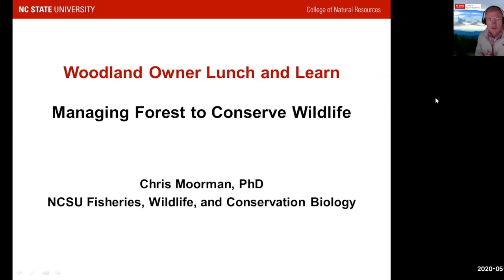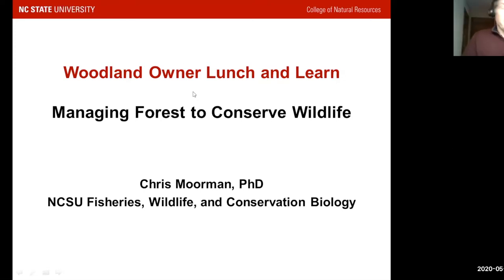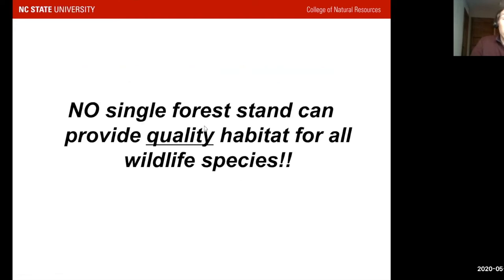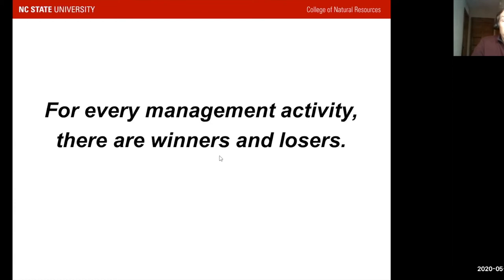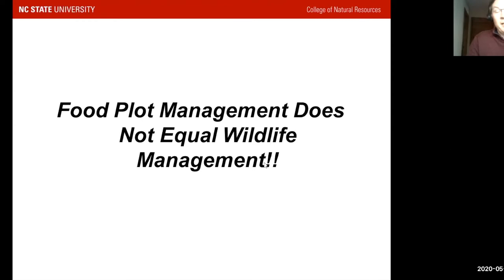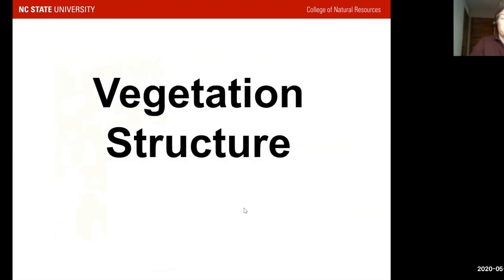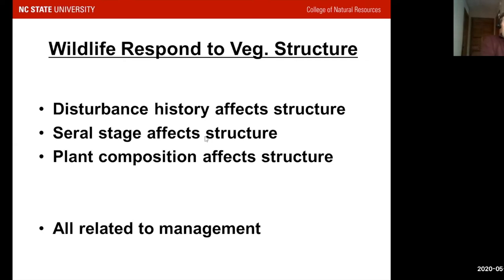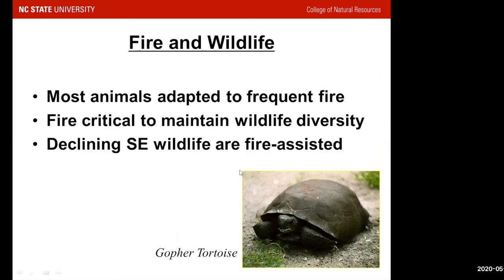Woodland Owner Lunch and Learn - Conserving wildlife through forest management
Forest covers over 60% of North Carolina’s land base, and these forests provide habitat for a range of wildlife, including deer, turkey, and songbirds. However, many of the forests are not managed to maximize the number and diversity of wildlife present. Based on decades of experience as a hunter, birdwatcher, researcher, and teacher, Dr. Moorman will describe key strategies to manage forest to best conserve focal wildlife.